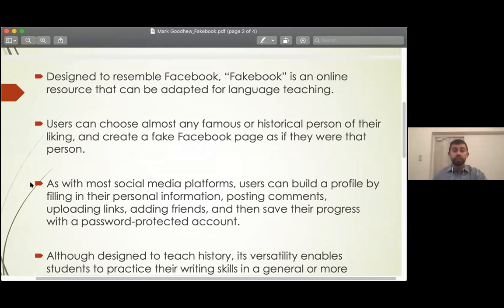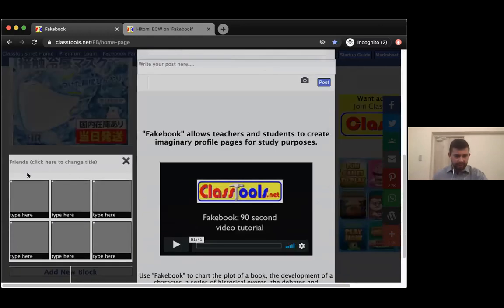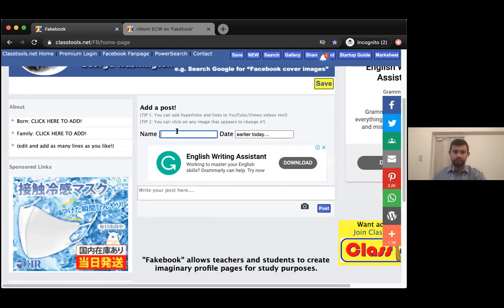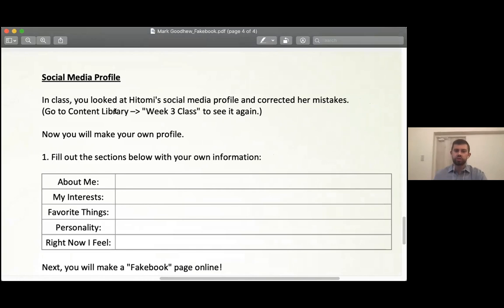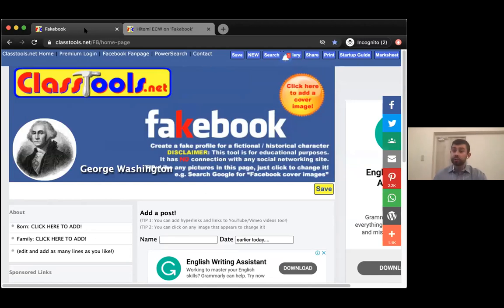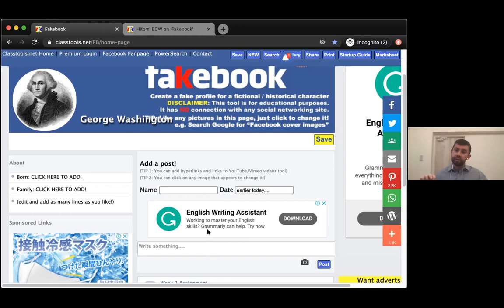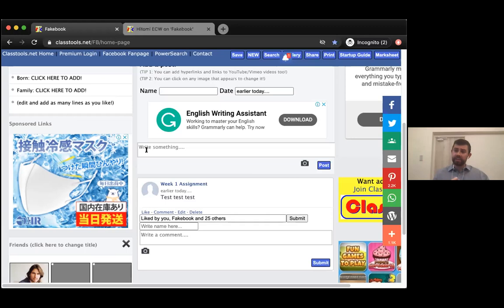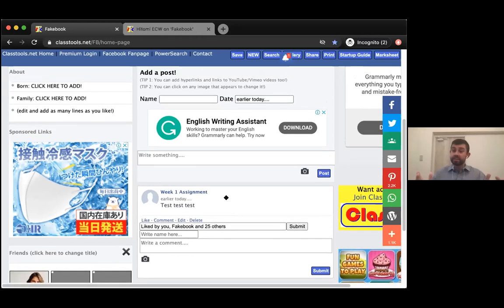EdTech 101 by Mark Goodhew - Using "Fakebook" for Writing Practice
The aim of Ed Tech 101 is to create a casual and fun environment for teachers to take away practical ideas that can be implemented in their own classrooms. Each presentation is less than 10 minutes long and each presenter will show a piece of Ed Tech such as an application or an online platform that they have experienced. It is a great platform for beginner presenters to start with. Both Ed Tech beginners and experts are extremely welcome to take away ideas and to share ideas.